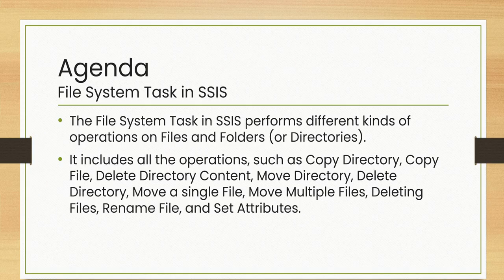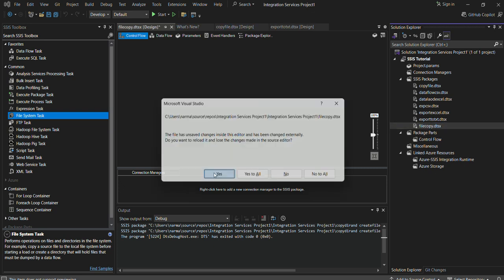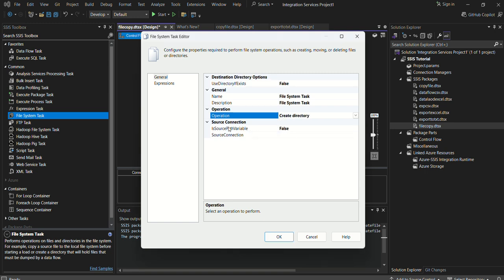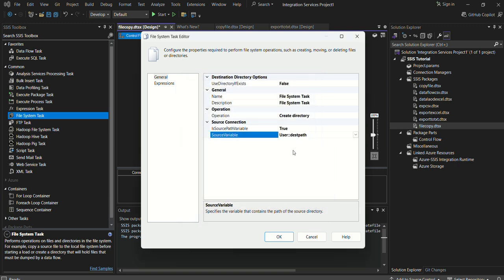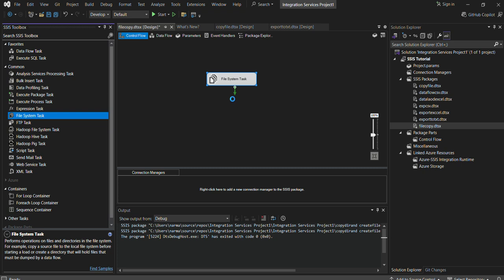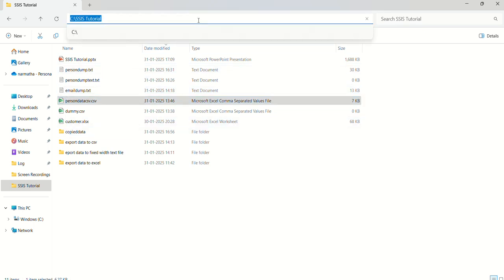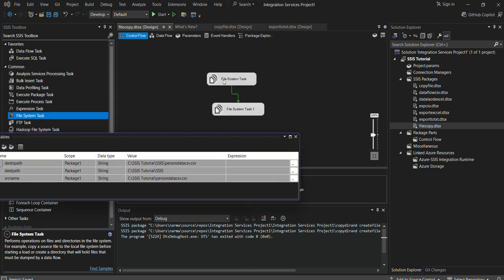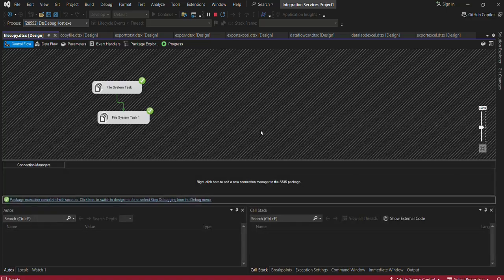File System Task in SSIS How to use File System Task in SSIS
Step 1: Create Directory
Step 2: Copying file from one location to place to the newly created directory